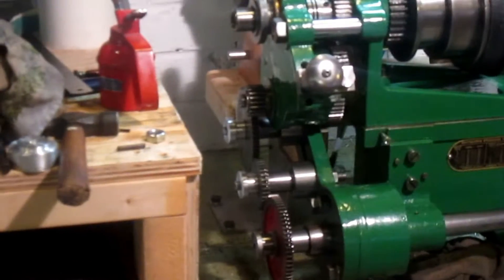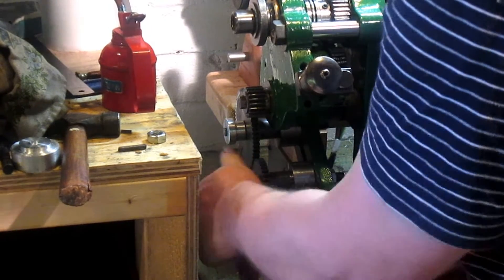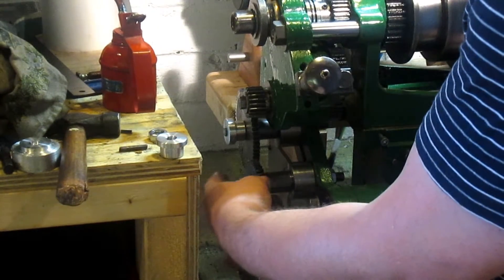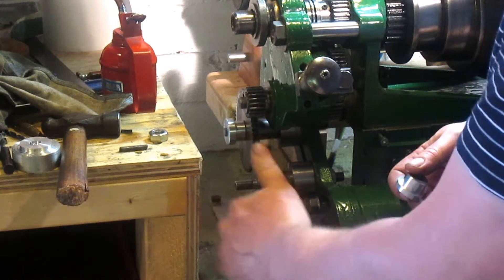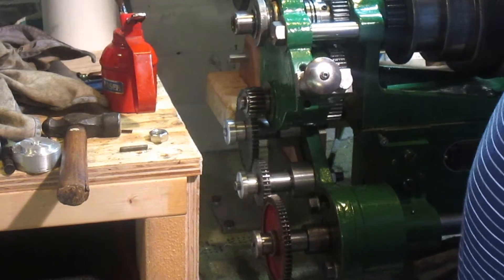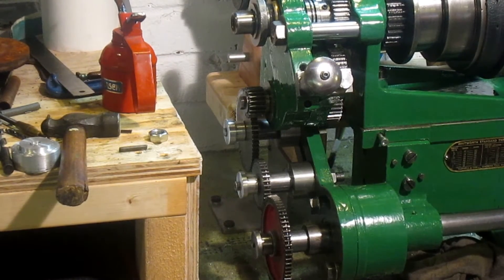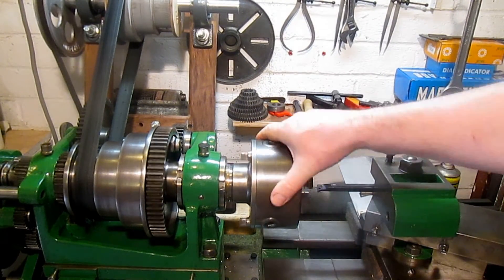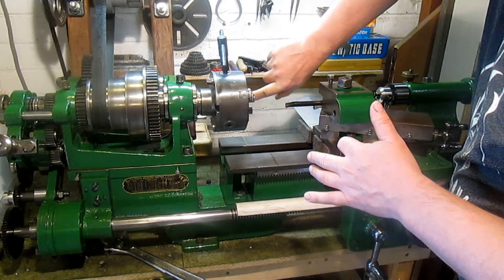Lathe update # 08 Change gear progress & fixing chuck run out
The change gears now fit on the studs and I finally cure the run out in the 3 jaw chuck with better that expeted results